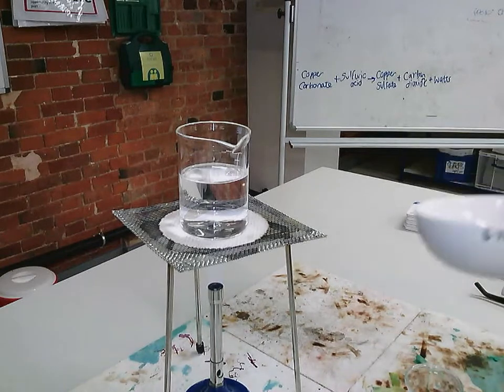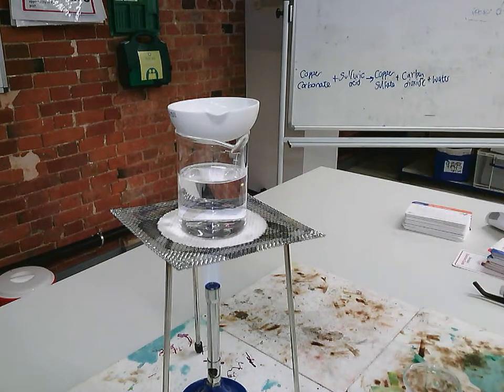Science - Practical experiment - Making salts required practical